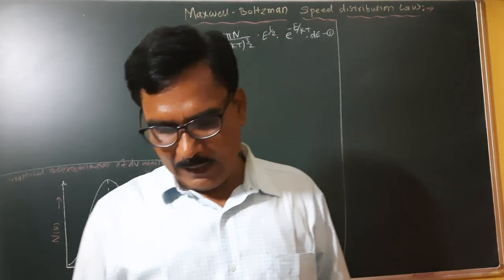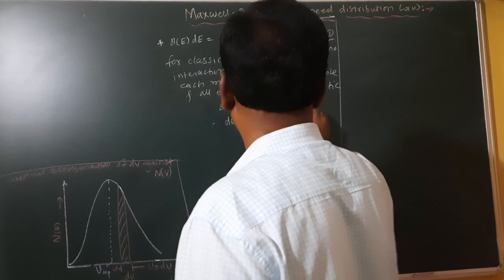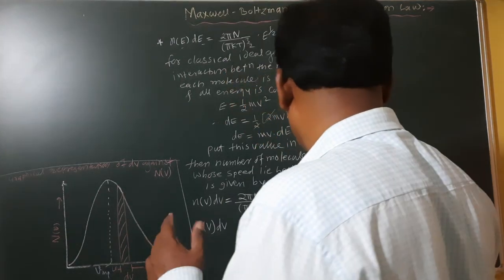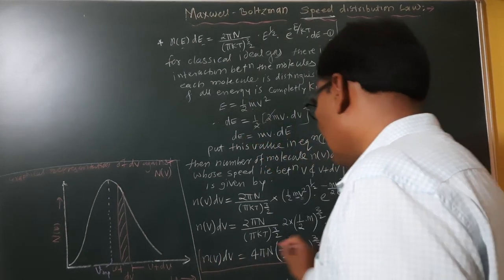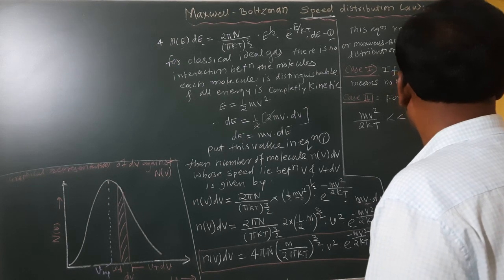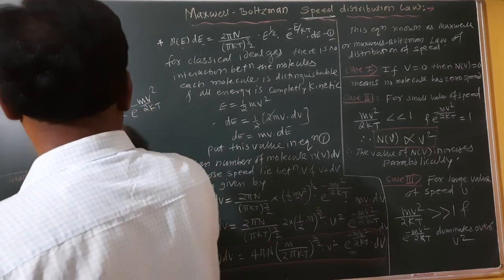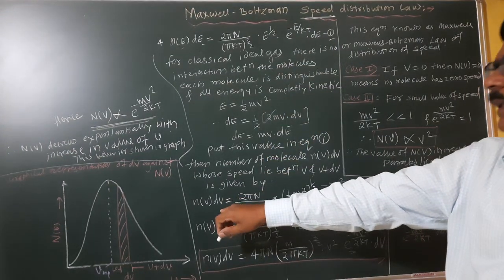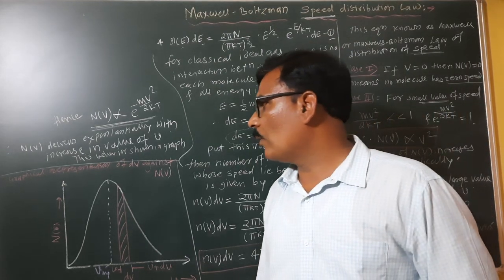Maxwell-Boltzmann speed distribution law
S.Y.B.SC. PHYSICS SEM III